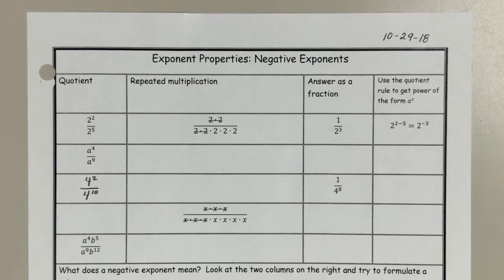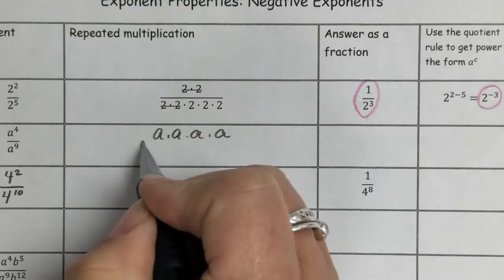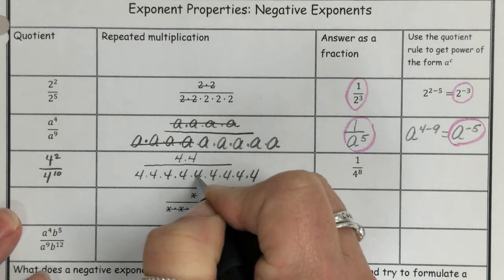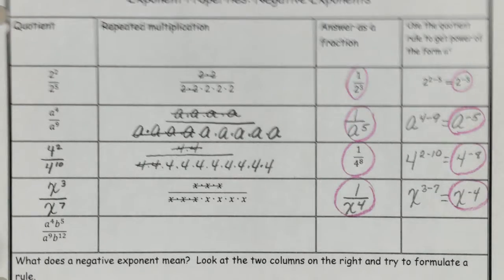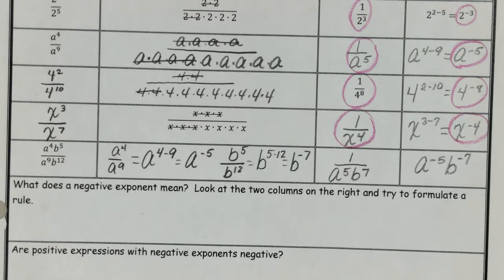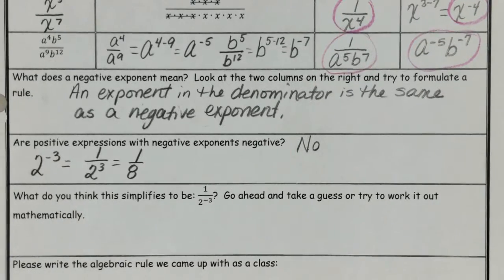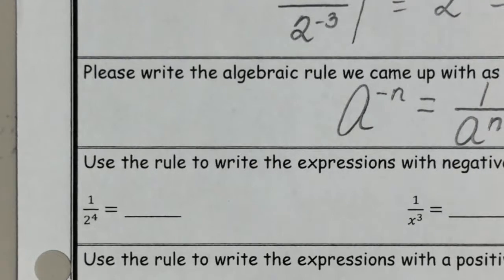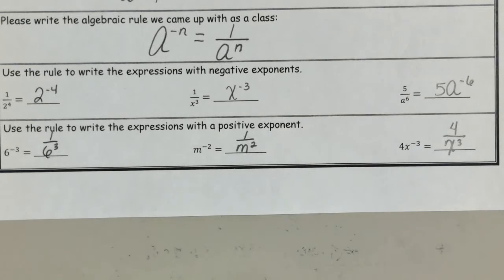PA Negative Exponents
Lesson from Monday October 29